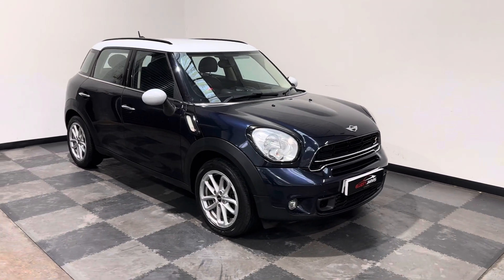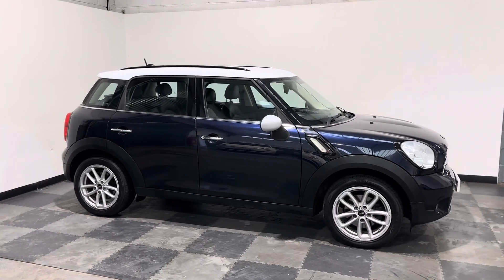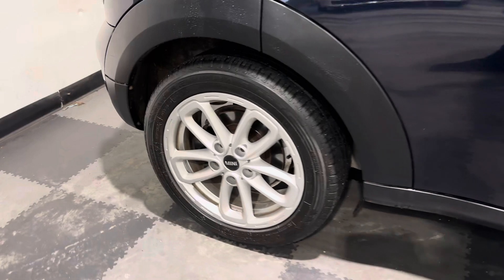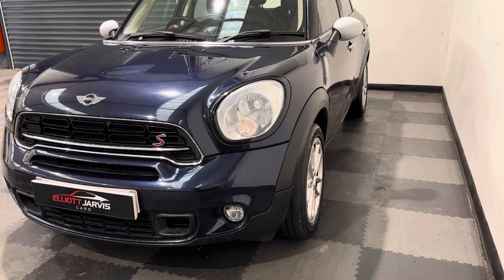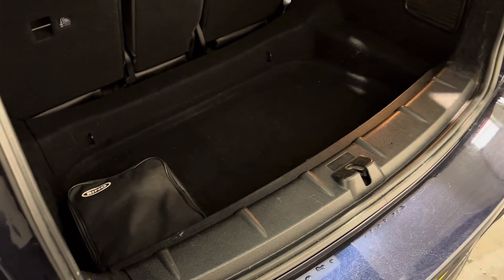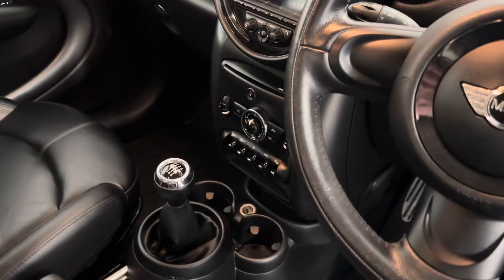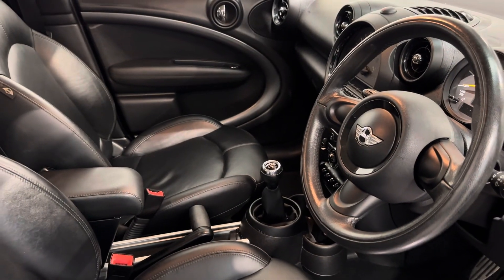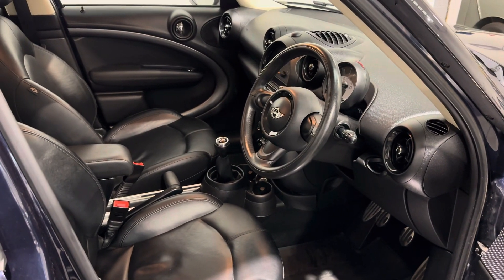Mini Countryman PK65DKA